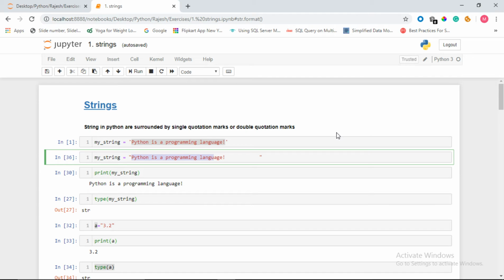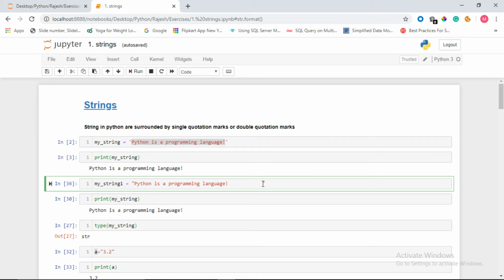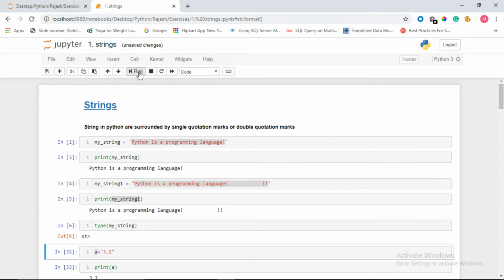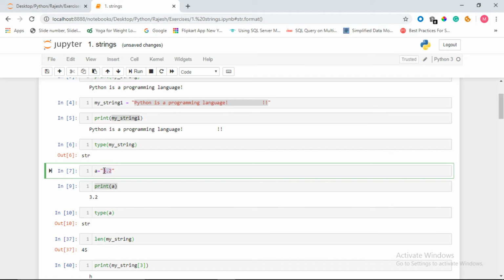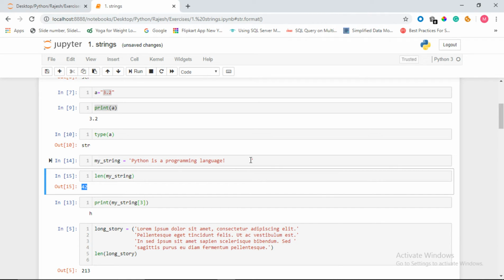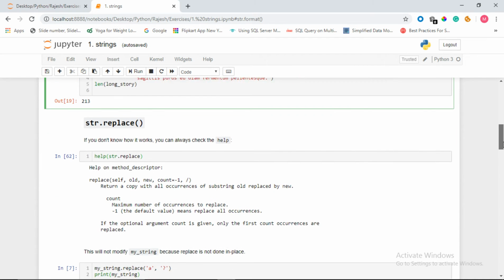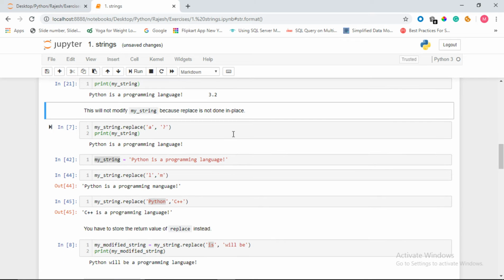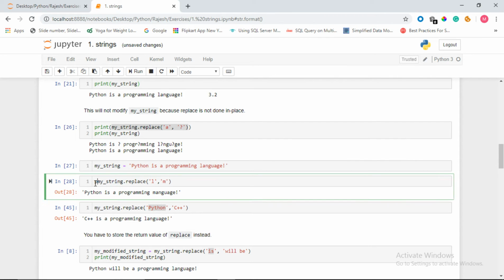Inbuilt Strings functions using Python